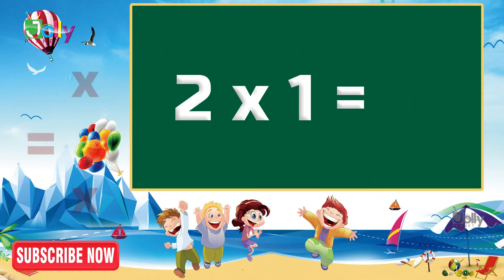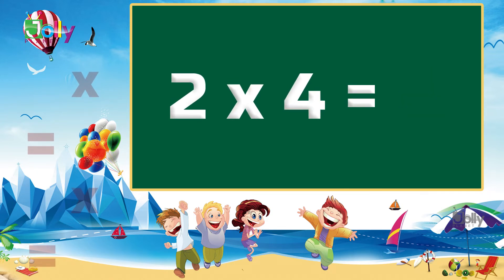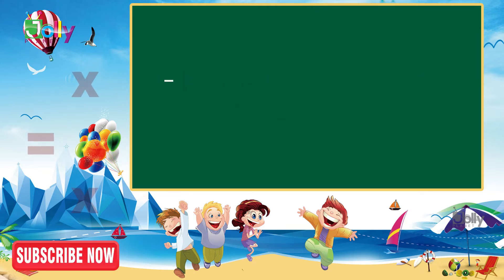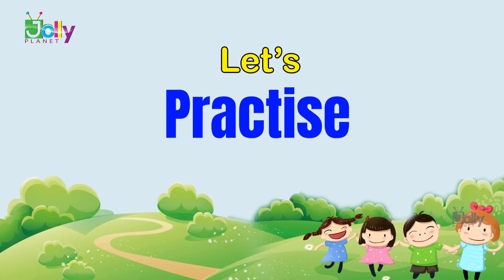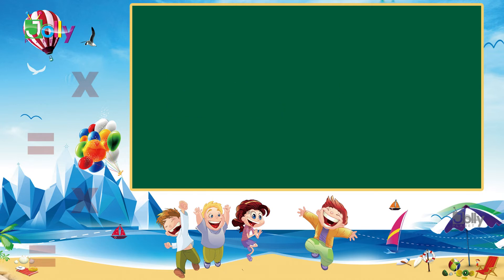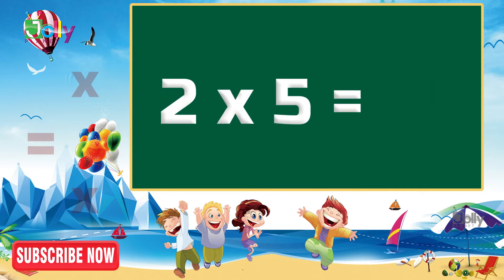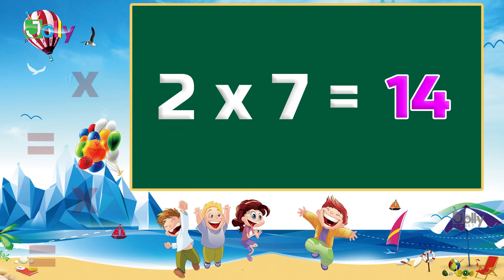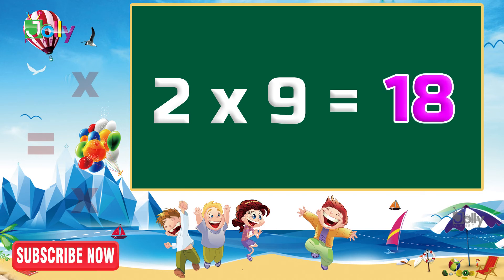2 Table | Learn Table of 2 in English For Kids | Learn Maths | Multiplication Tables | Easy Tables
Hello Kids !
Learn Table of 2 for Kids in English. In this video children can learn about Multiplication Tables In English easily.

Learn 2 Table in english with tables song. After watching this video Children can learn math tables easily and multiplication table of Two in english and Maths tables, multiplication for kids easily.

Watch Learn Multiplication Table Of 2 In English, Learn 2 Times Tables for kids, multiply by 2, 2x2 = 4, multiplication facts, Fun learning Easy way to Learn Tables with Kids educational videos exclusively on Jolly Planet Kids youtube channel.